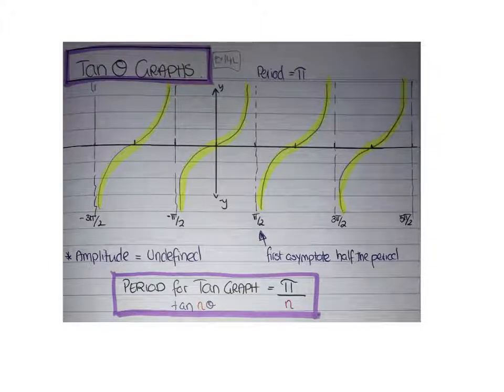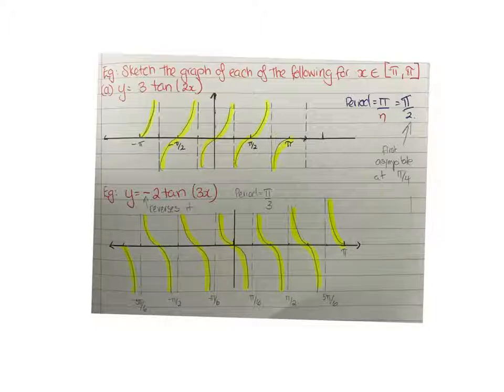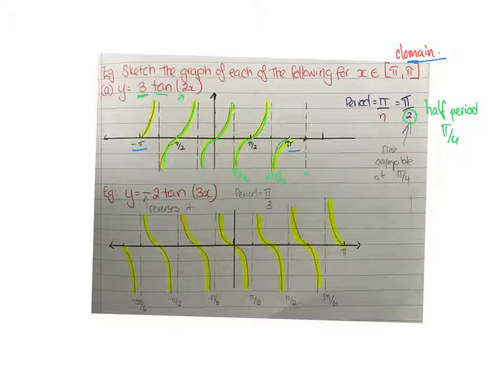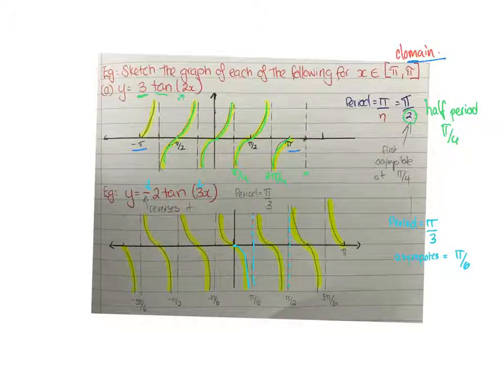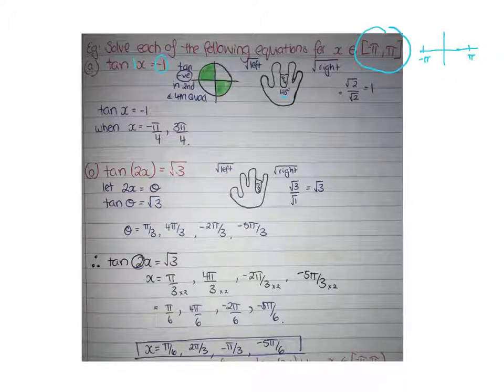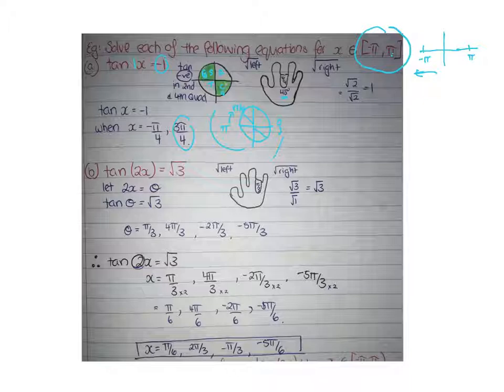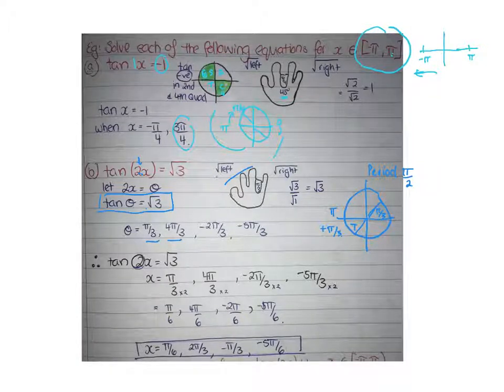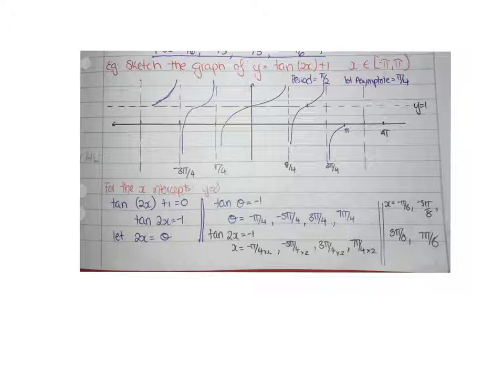11 METHODS CIRCULAR FUNCTIONS 7 (14L)